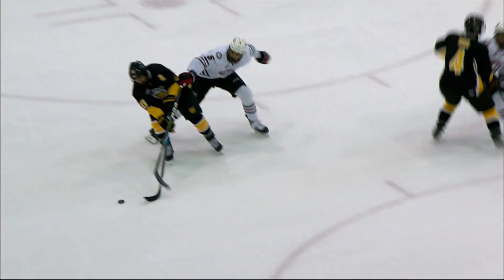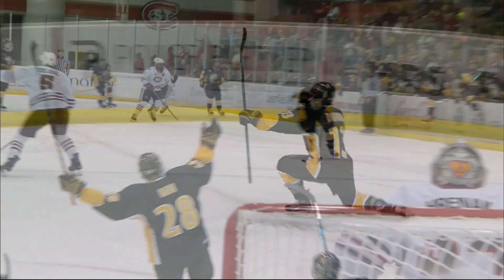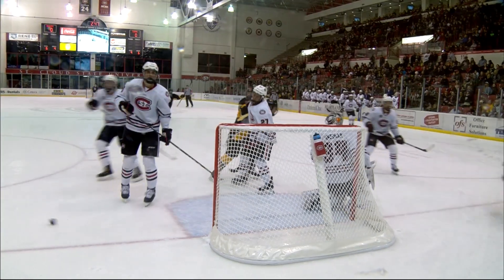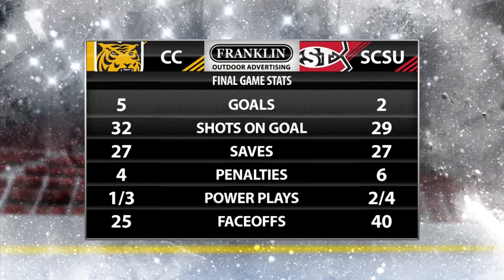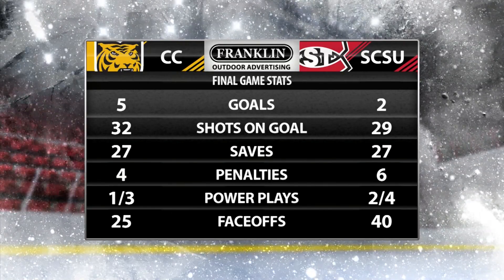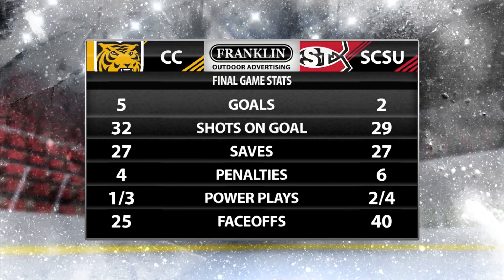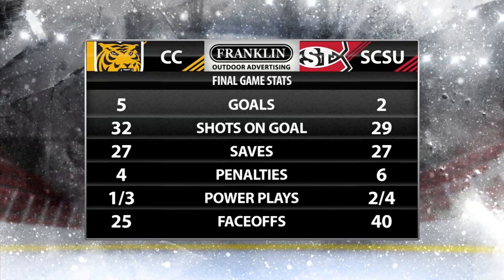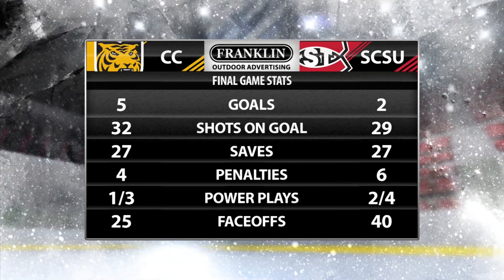SCSU vs Colorado College 11-16-19 Web Highlights